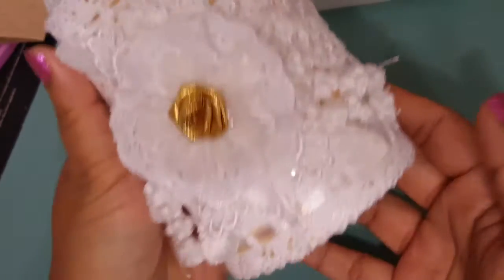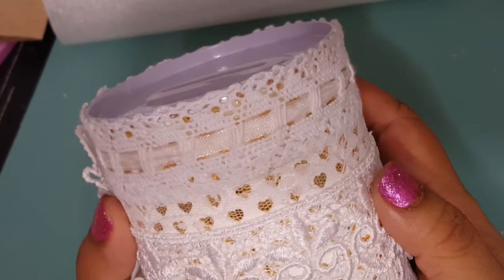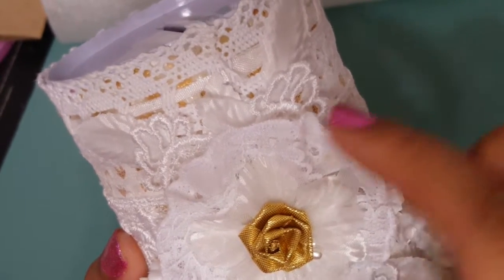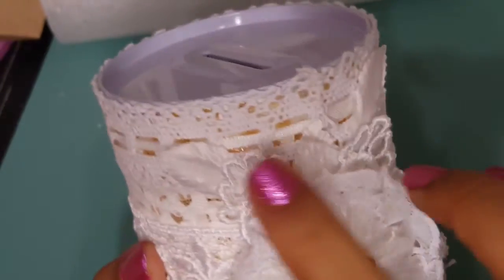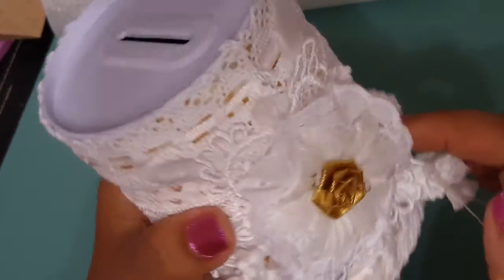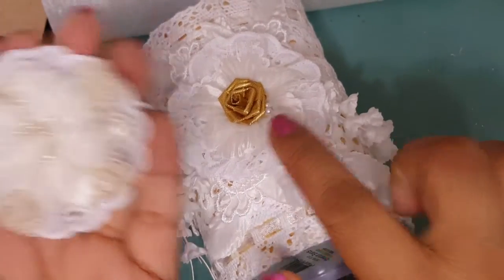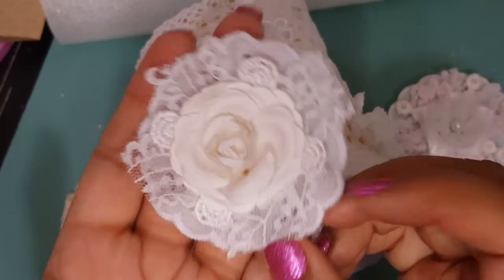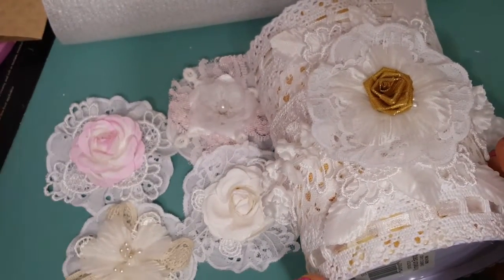Altered bank and handmade flowers ■KraftSupplies4u■